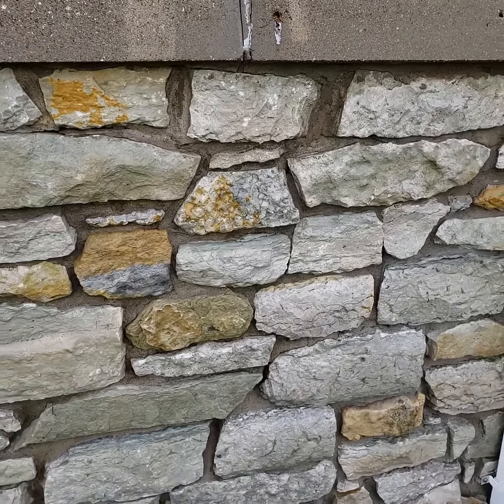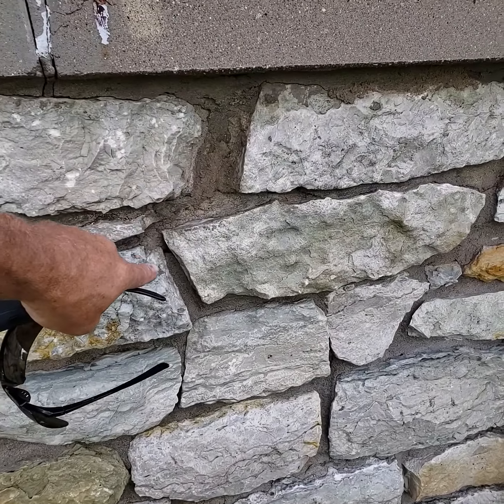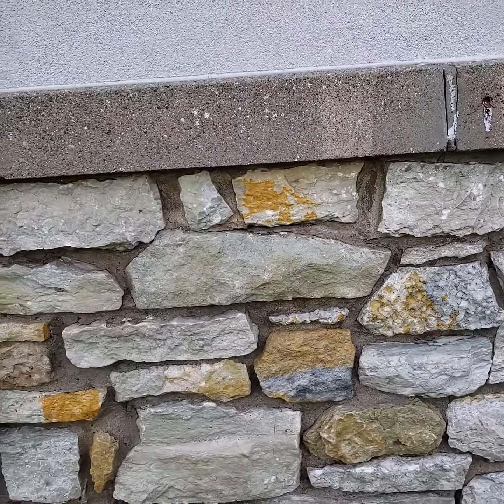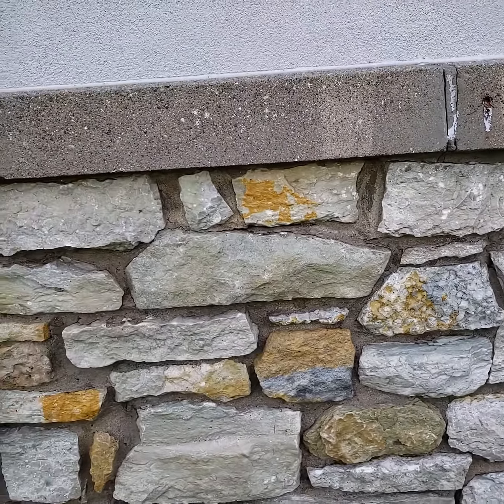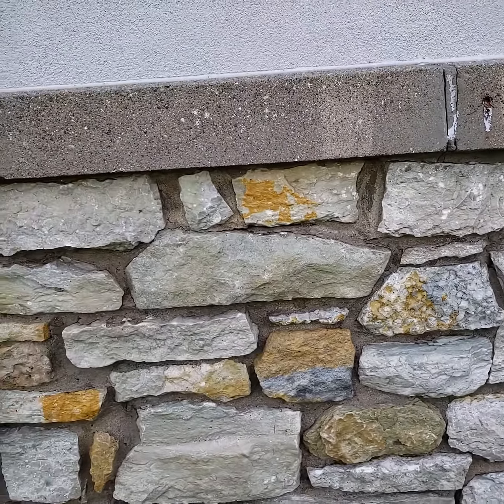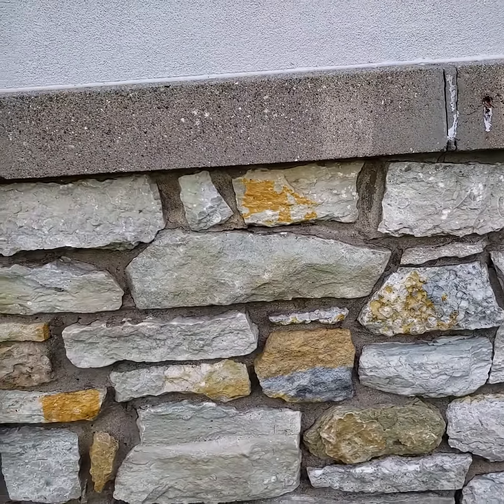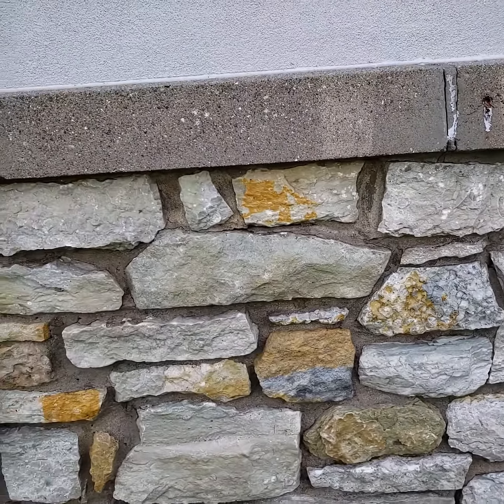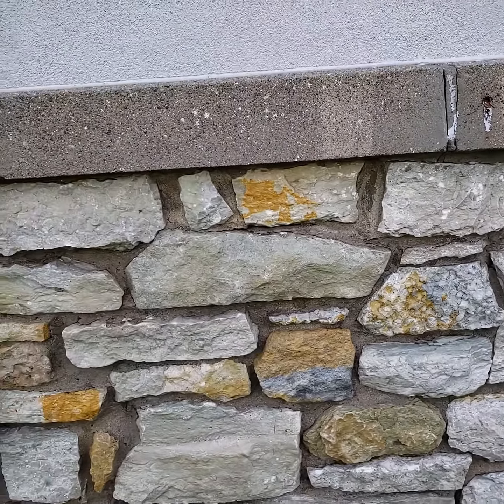A1 Tuckpointing crew in action